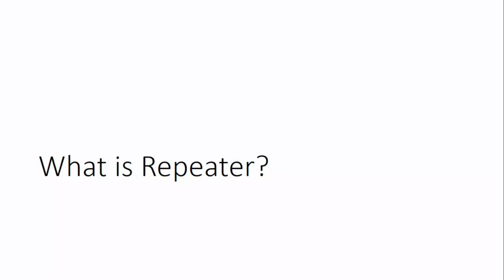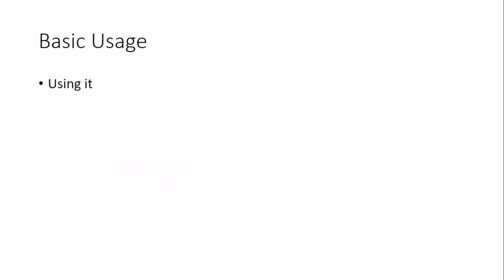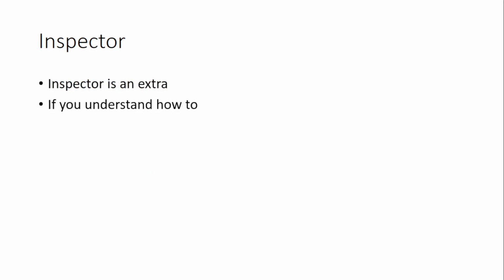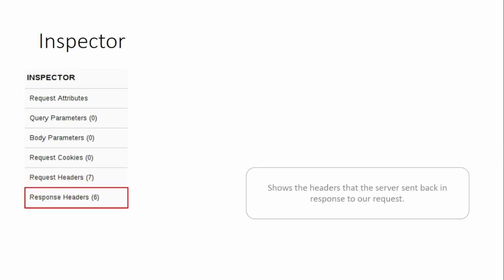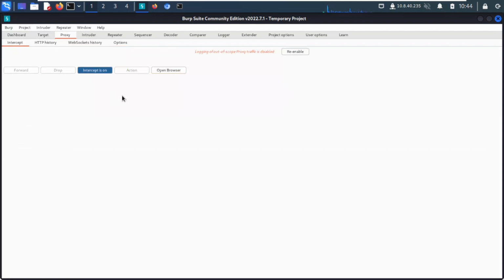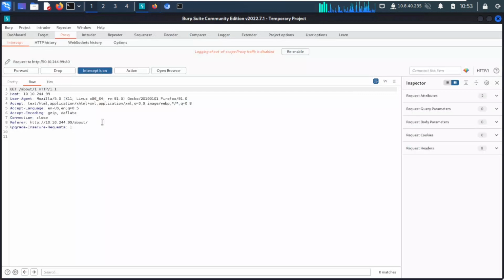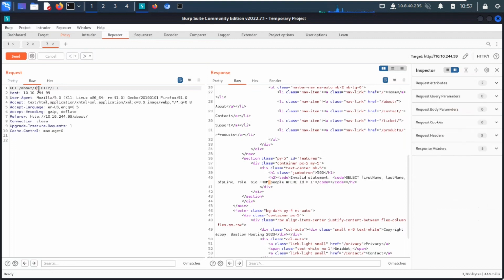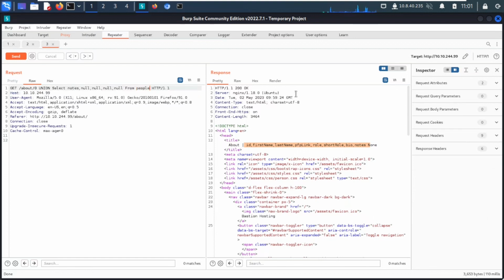Burp Suite - Repeater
Hi everyone,

Today's video is in the continuity of the Burp Suite series with Repeater. So what is repeater, why we use it and how to use it.